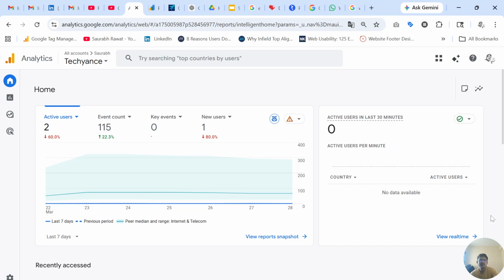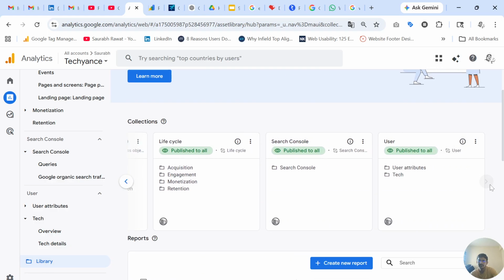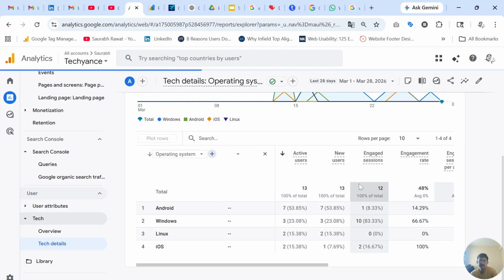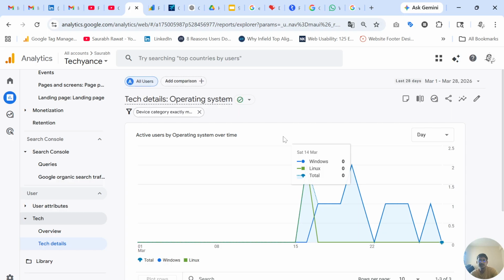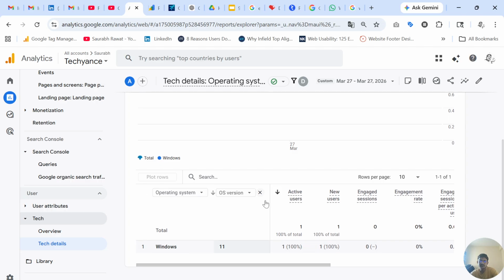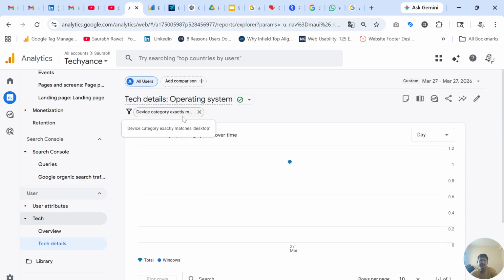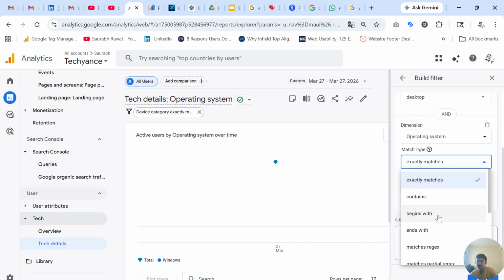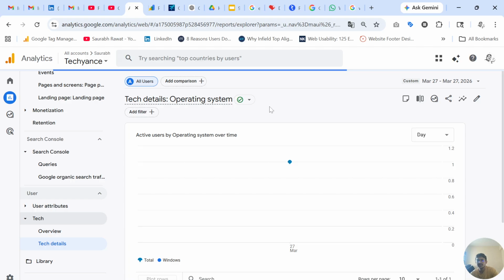Check and Analyze Operating System and OS Version in Google Analytics 4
Learn how to check and analyze Operating System (OS) and OS Version data in Google Analytics 4 (GA4). This step-by-step tutorial will help you understand which devices and platforms your users are using, so you can optimize your website performance and user experience.

In this video, you’ll discover:

How to find Operating System and Operating System Versions report in Google Analytics 4
How to analyze OS report using Device wise filters
How to check spammy OS versions and exclude spam traffic
Understanding OS data helps improve compatibility, performance, and overall user experience.